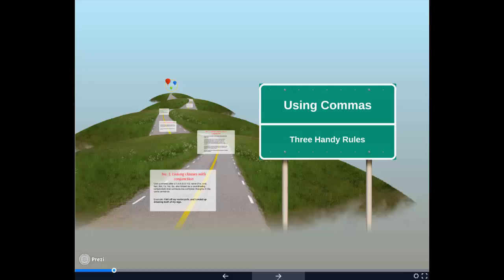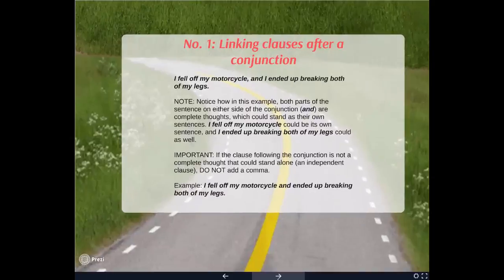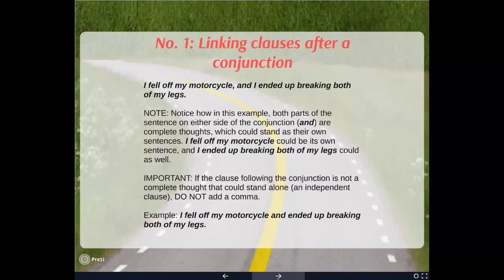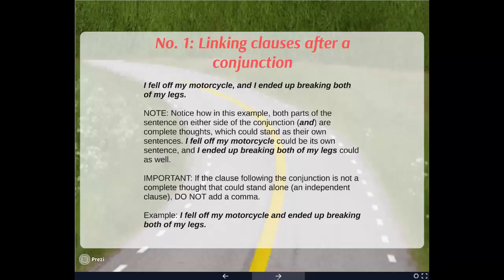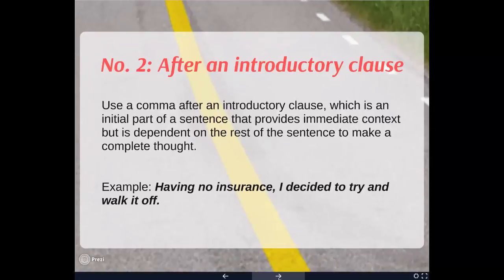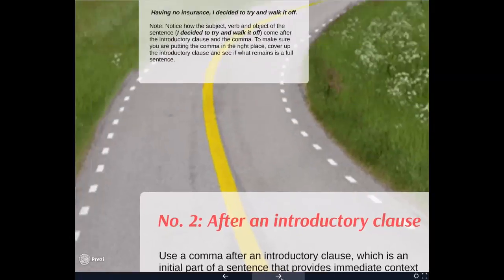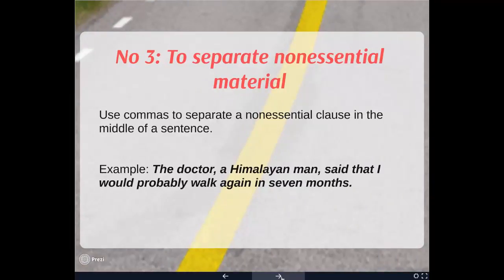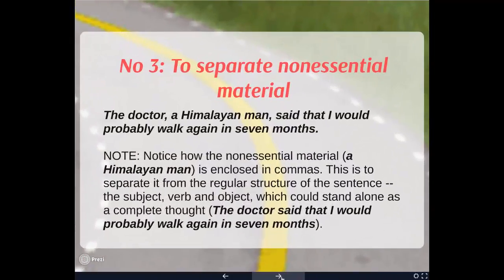CSSC: Comma Rules